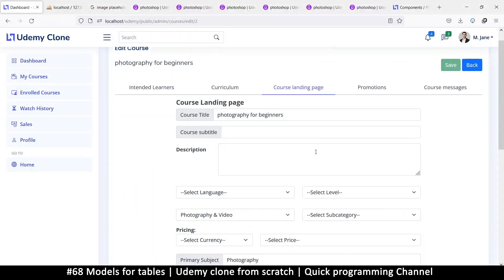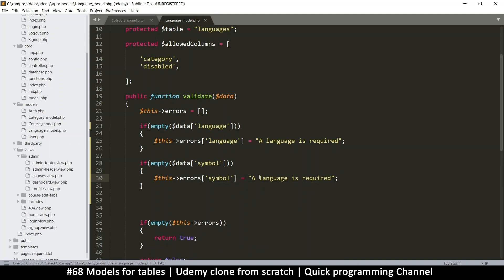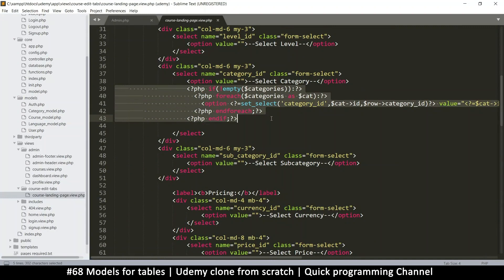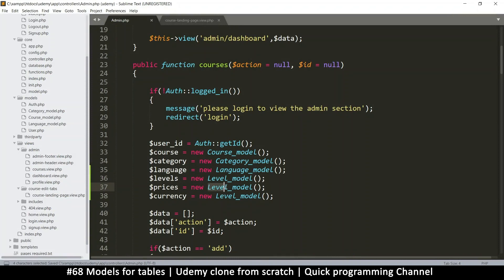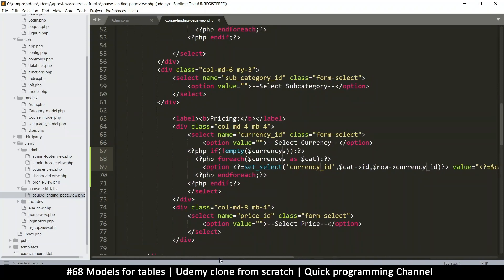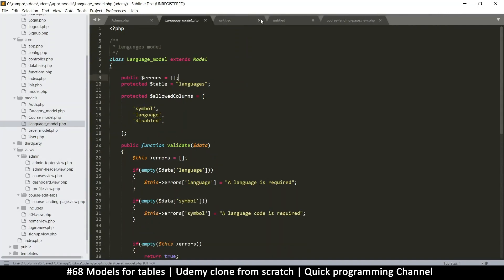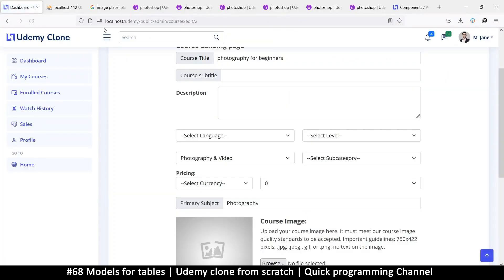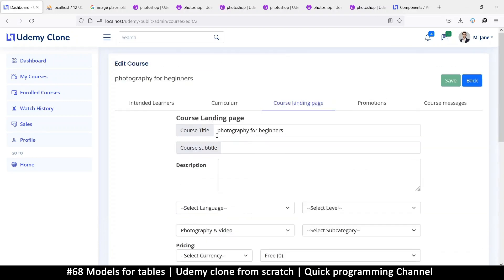#68 Models for tables | Udemy clone from scratch in php | Quick programming tutorial